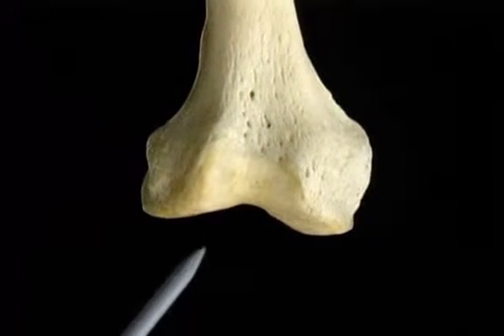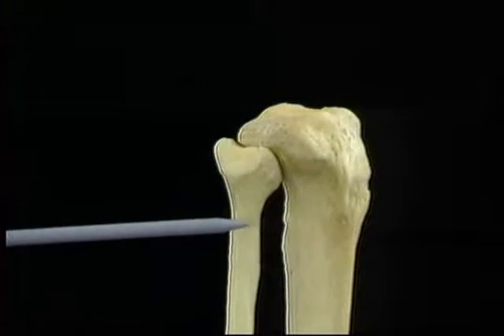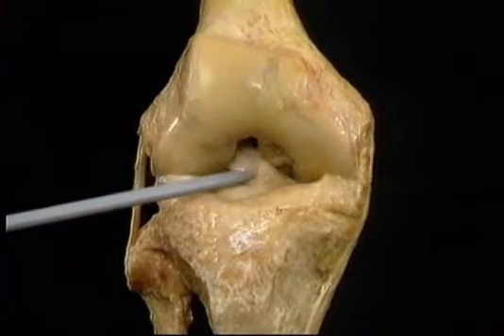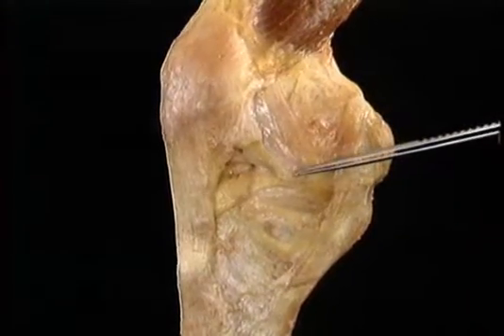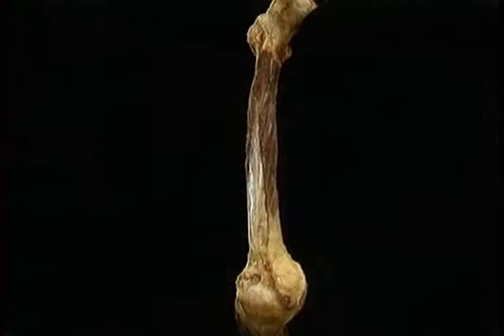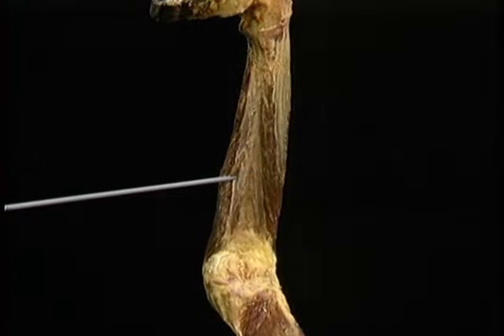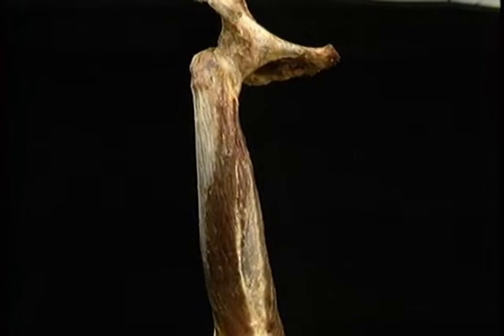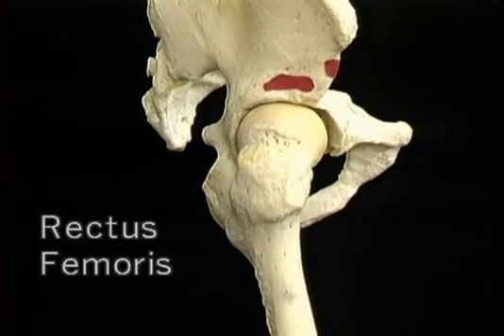мышцы бедра 2